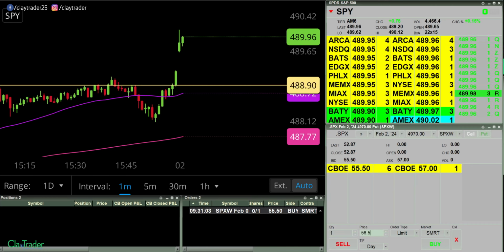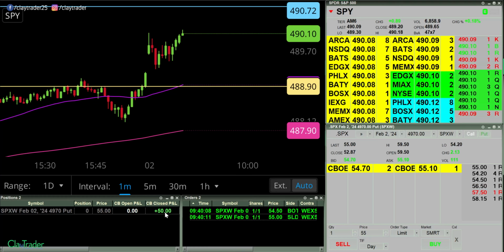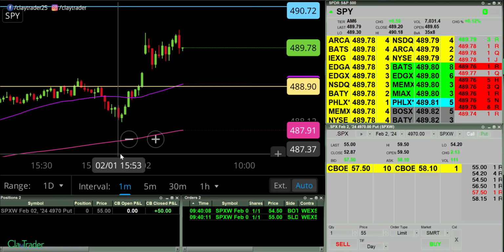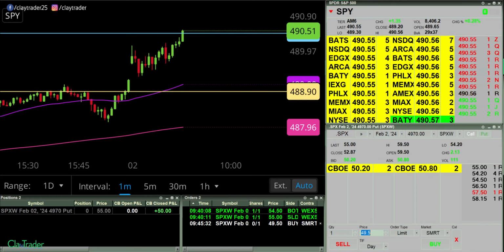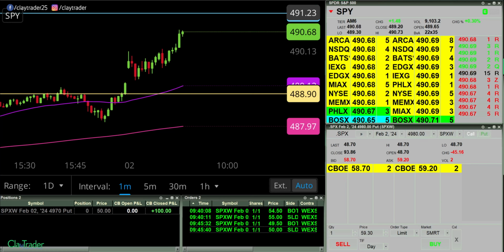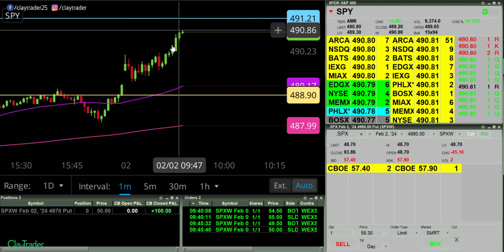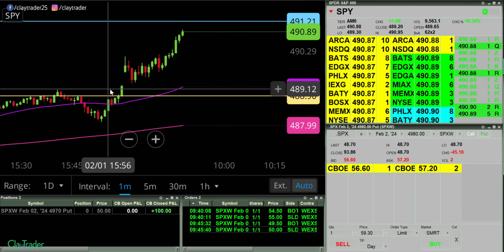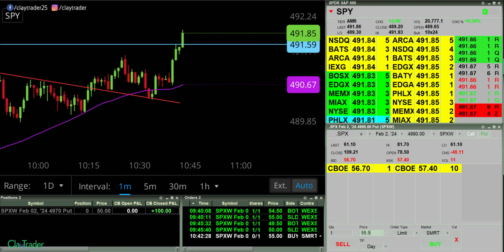[LIVE] Day Trading | 4 SPX Option Trades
If you are interested in looking into the world of online options trading, or to be more specific, $SPX options, this will be a “must see” video for you! Options trading is a great approach if you have a smaller amount of money in your day trading brokerage account. No judgement from me! We all have to start somewhere and I started in the same exact spot! Options offer a variety of opportunities and when you combine them with technical analysis, I would argue you can put yourself in a great spot. Let me show you what I mean as I share some of my personal day trading option results with you that I captured, live, on video.